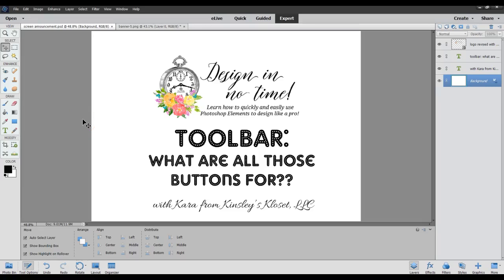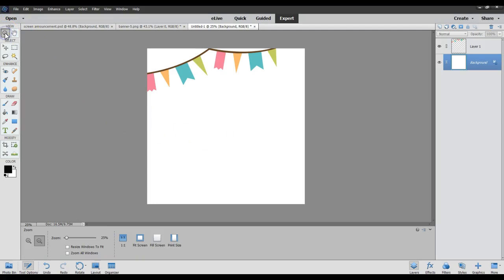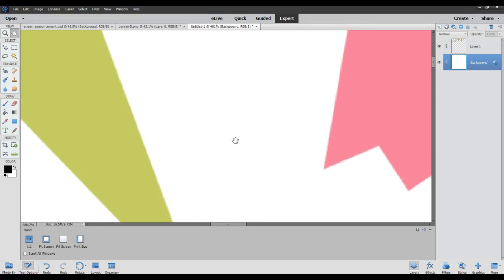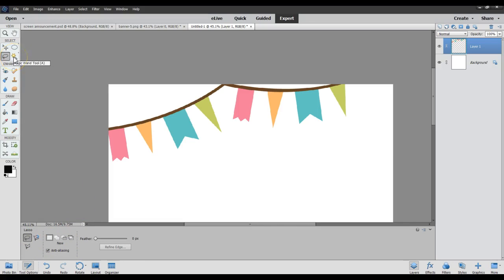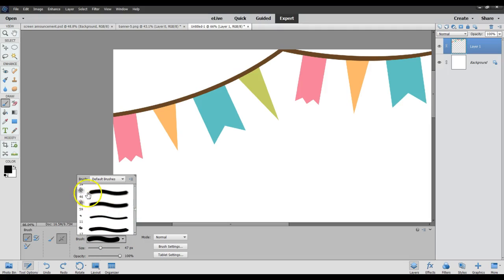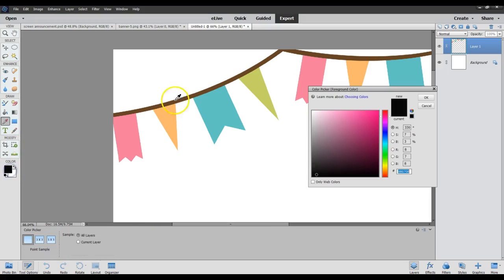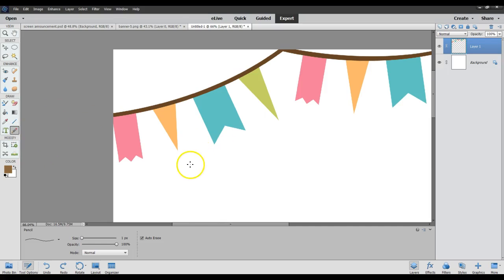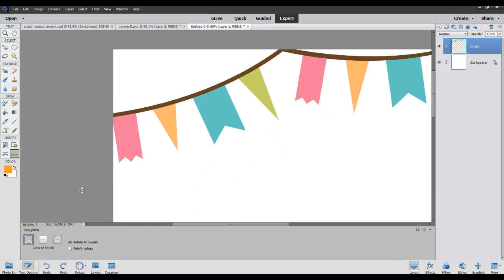Design in No Time- Toolbar What are all those buttons for